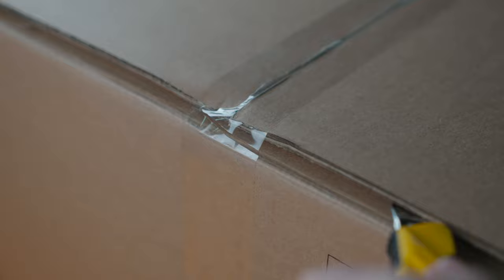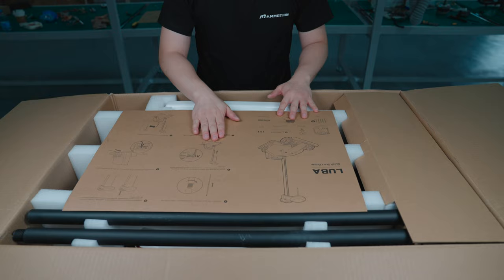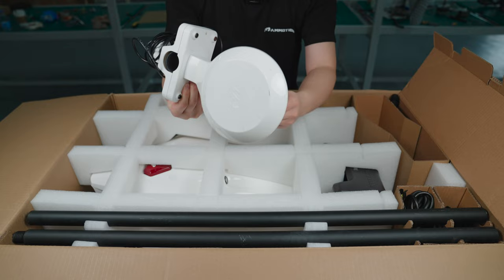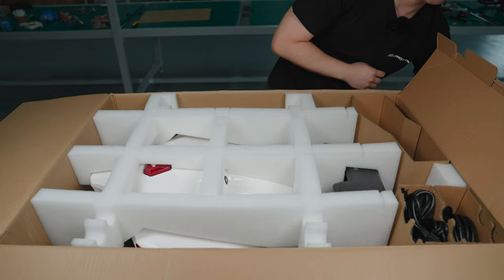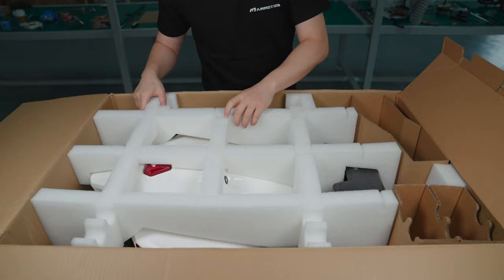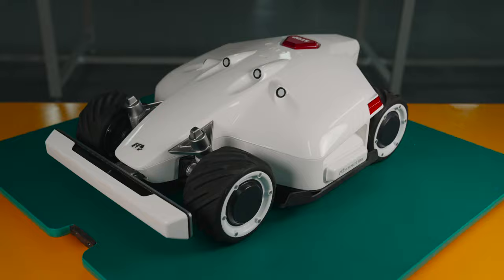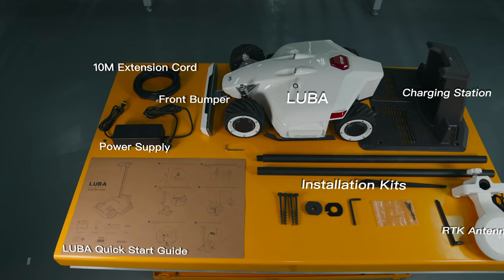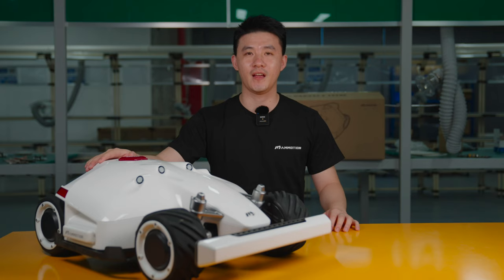LUBA Unboxing Video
Watch our latest unboxing video and have a closer look at LUBA. Guess what's in the box? Let's open it!